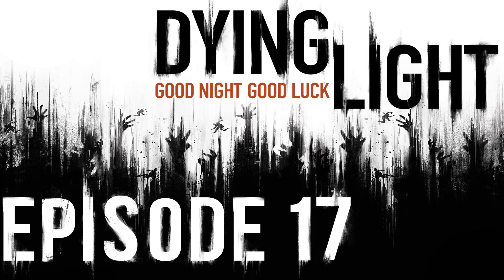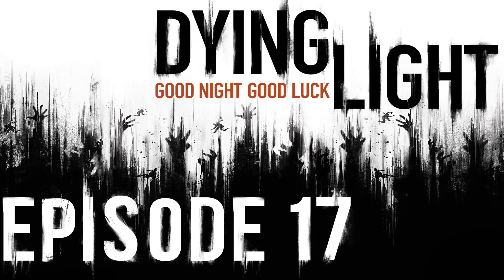Dying Light - Episode 17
Welcome to a brand new series of Dying Light. Join me and Crane as we go parkouring through the zombie filled streets of Harran while trying our best not to get eaten along the way!

Dying Light was developed by Techland and published by Warner Bros who hold all respective rights

Intro and outro music: Copyright is held by those who made the songs, I own neither of them but go check them out in full.